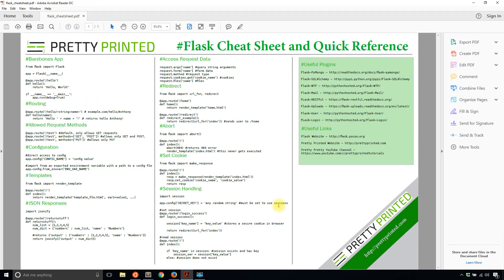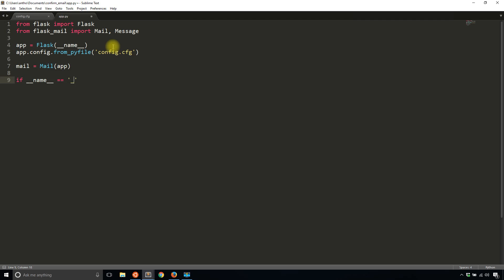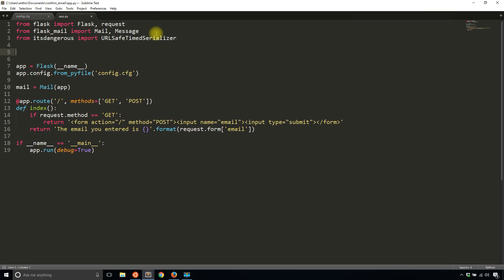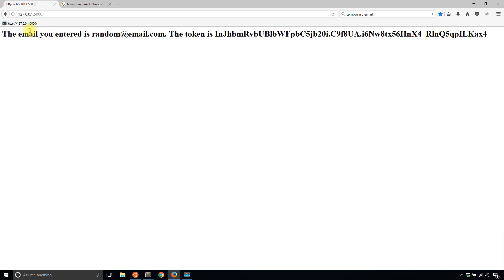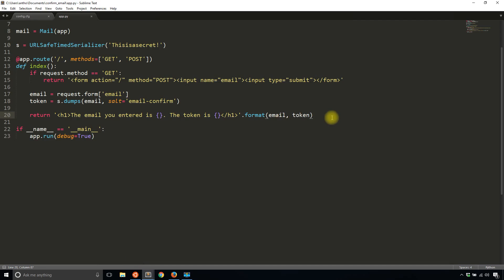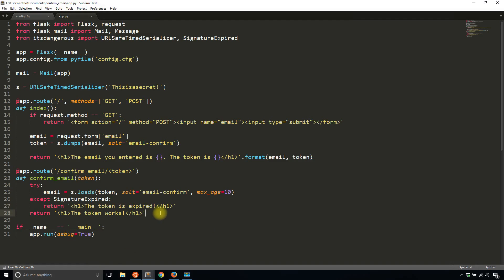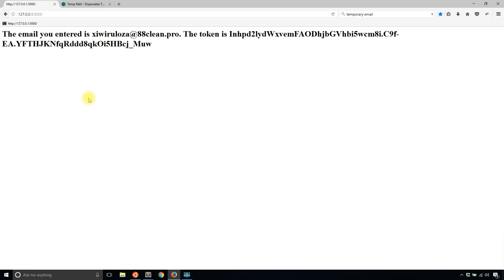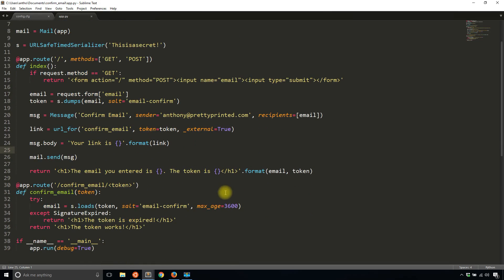Using Flask-Mail to Send Email Confirmation Links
This video demonstrates how to generate and send email confirmation links using Flask-Mail and itsdangerous in web apps.